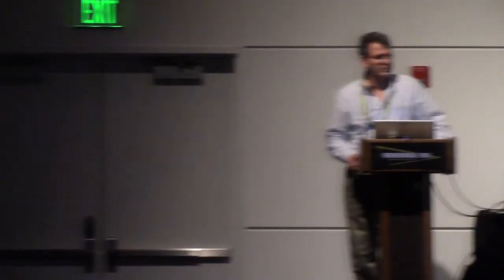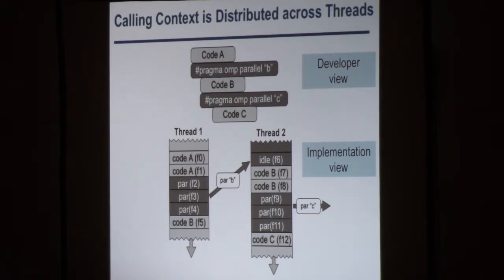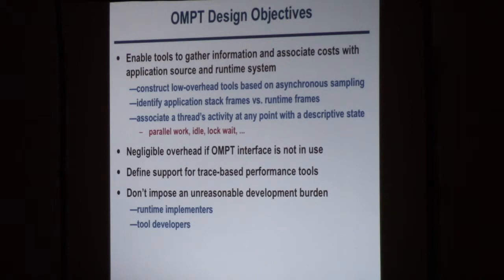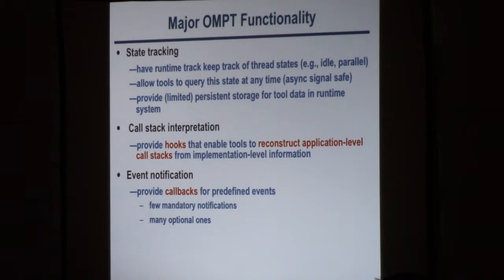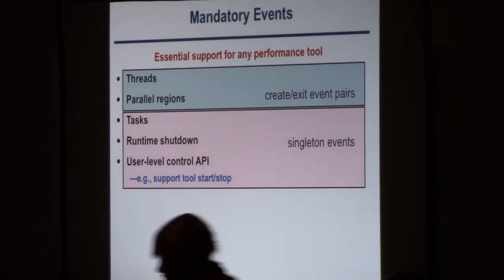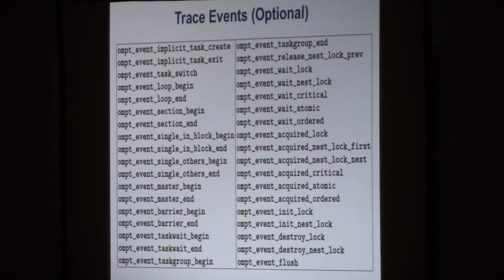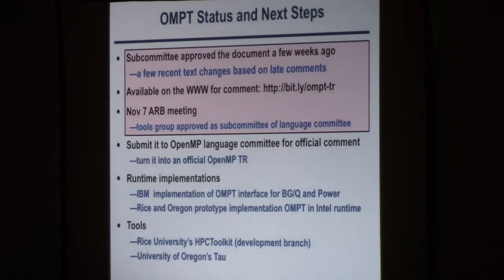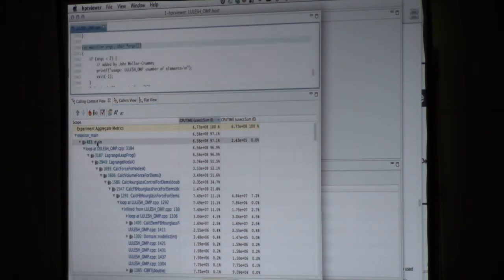OpenMP BoF - Part 4 - SC13 - Mellor Crummey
John Mellor-Crummey (Rice U.) presents developments with OpenMP tools.